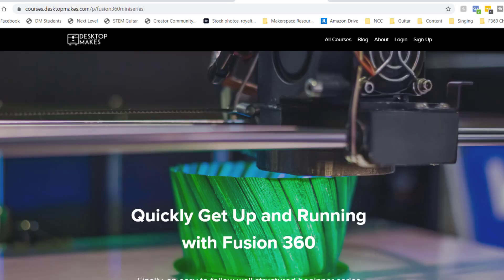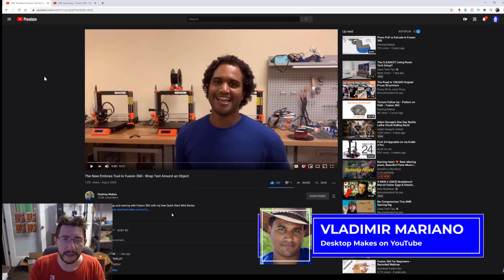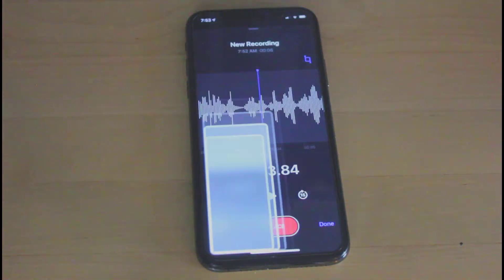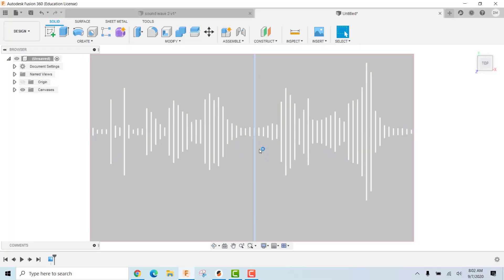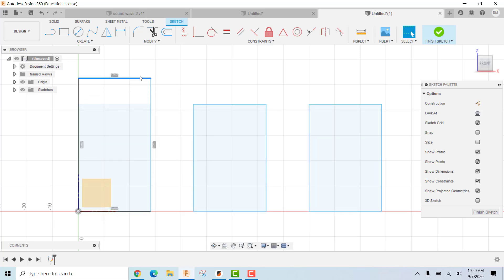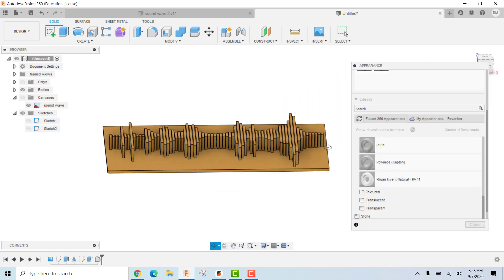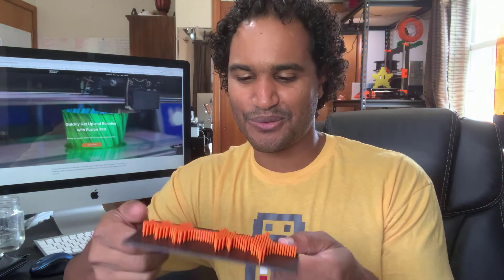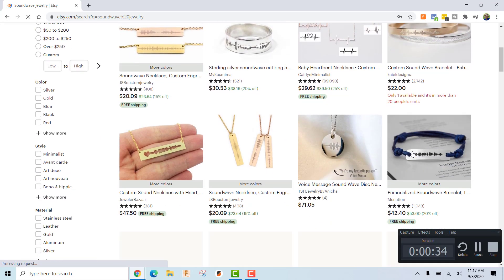3D Print a Sound Wave with Fusion 360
How would you physically display an audio clip?  I examine this question and show my approach to designing and 3D printing a real sound clip.  The workflow goes through recording of a specific sound bite using my phone.  Then importing the image of the wave form into Fusion 360 and creating a 3D model of the sound wave that we 3D print.